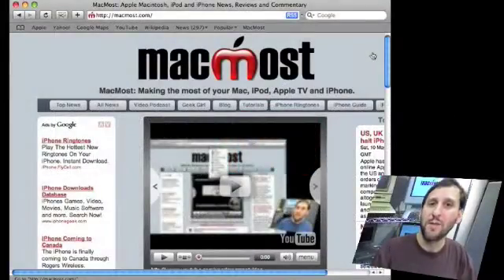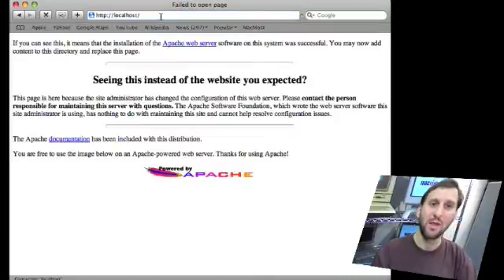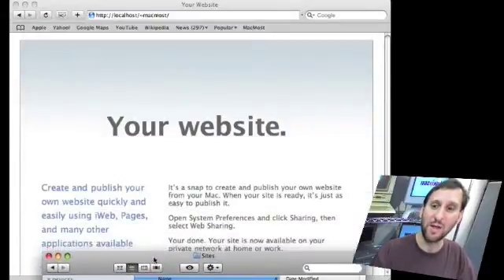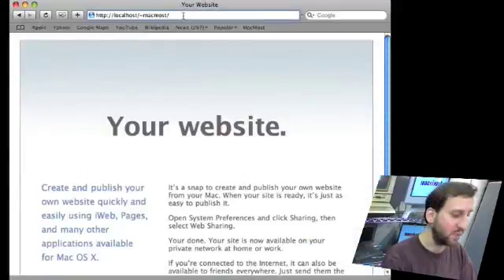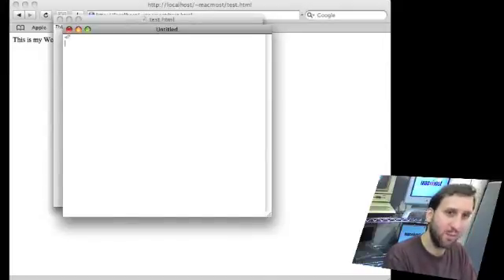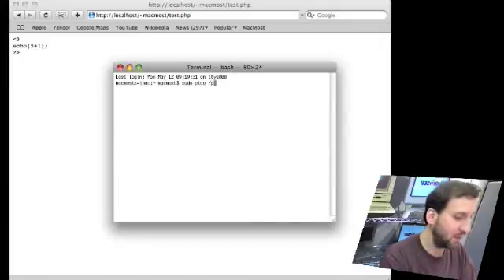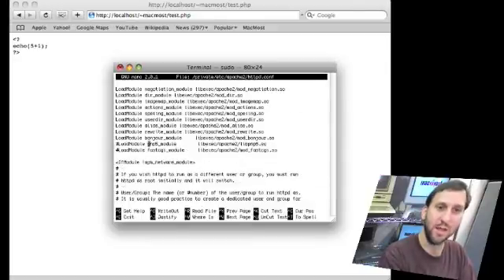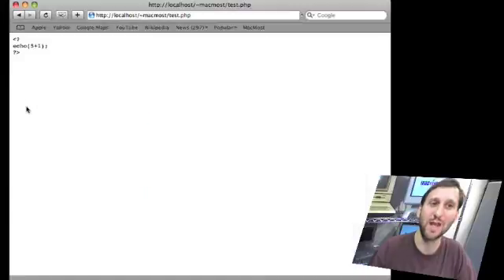MacMost Now 80: Running a Web Server and PHP On Your Mac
Gary Rosenzweig looks at how you can use your Mac to develop Web pages using the built-in Apache Web server and PHP.